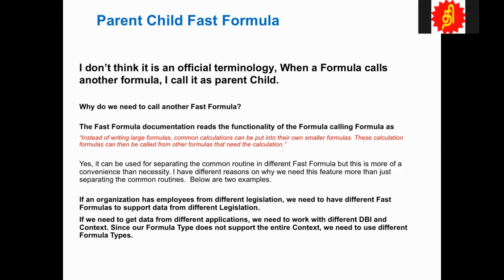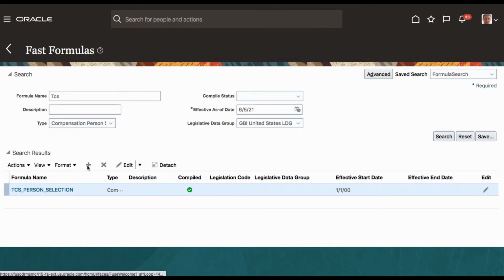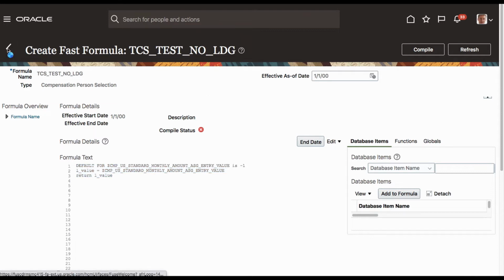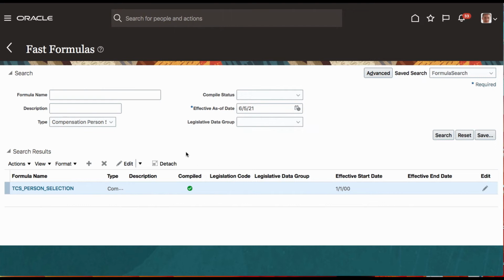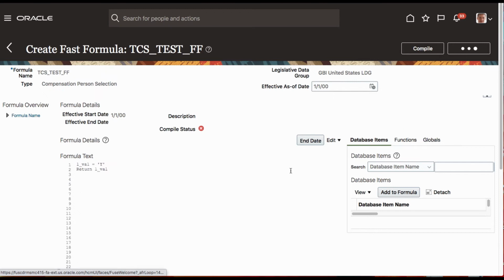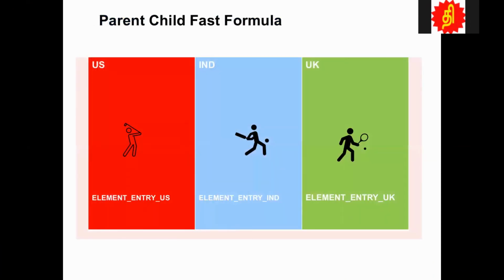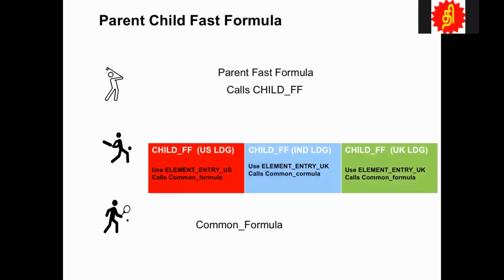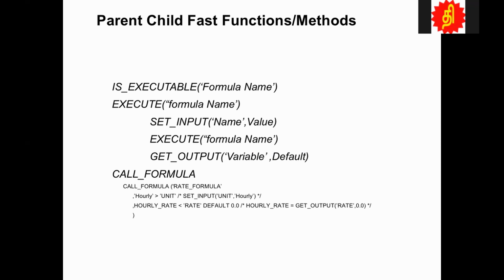Parent Child Formula (FF calling FF) - Oracle Fusion HCM Fast Formula Tutorial - 13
Introduction to a Fast Formula that calls another Fast Formula - Parent Child Fast Formula